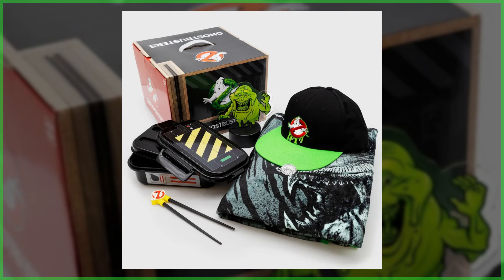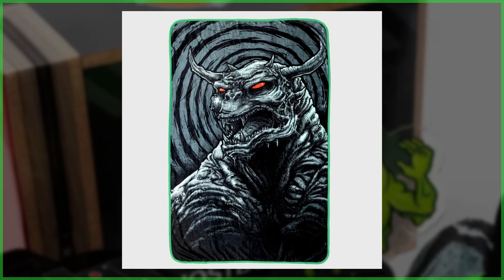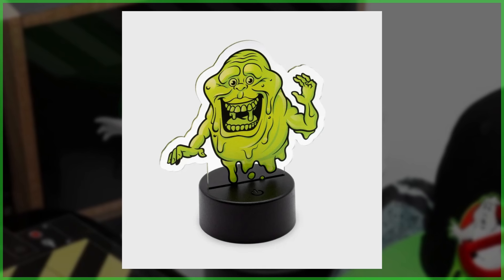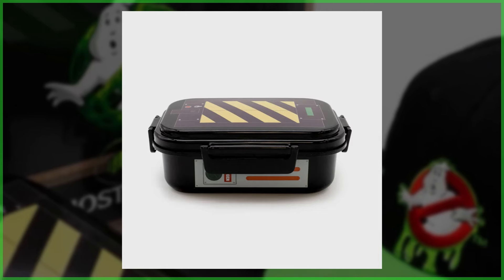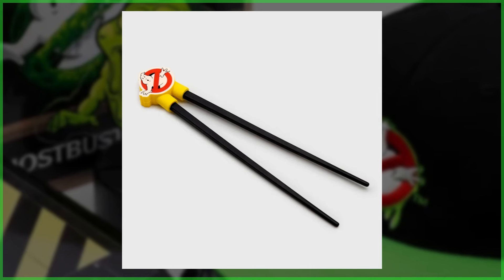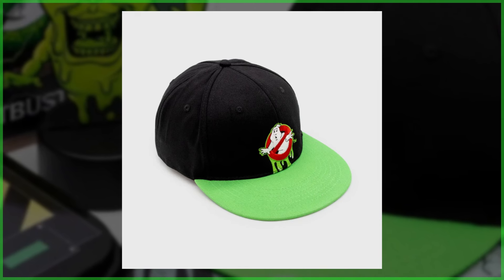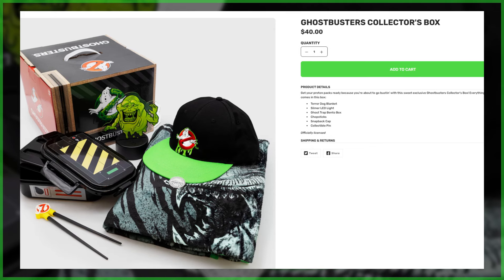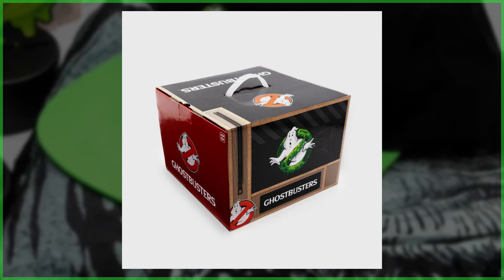New Ghostbusters Collector’s Box available, includes Ghost Trap bento box, Slimer LED light + more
SEND GHOSTBUSTERS NEWS FAN MAIL:
Ghostbusters News
PMB #228
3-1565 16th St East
Owen Sound, ON N4K 5N3
Canada